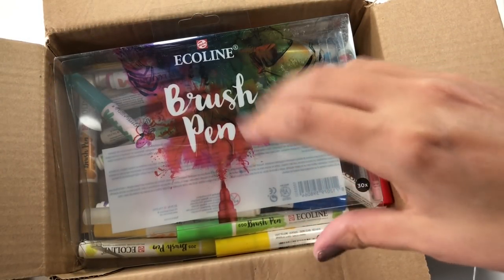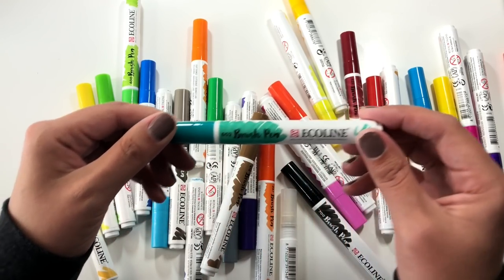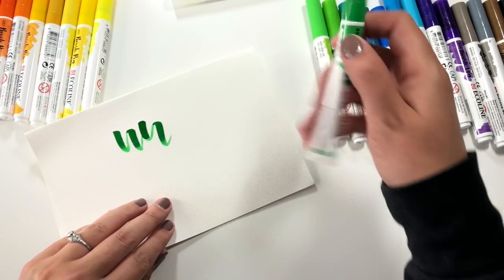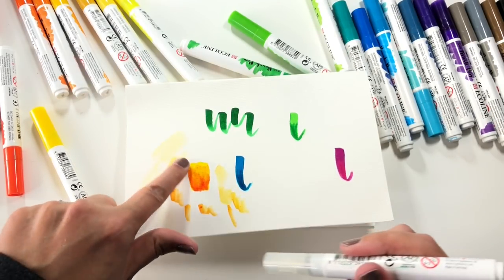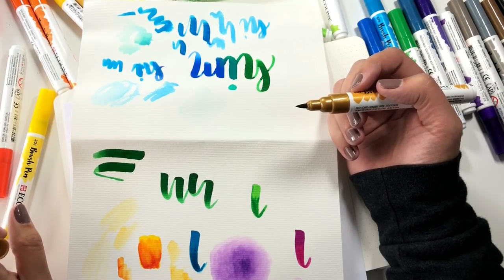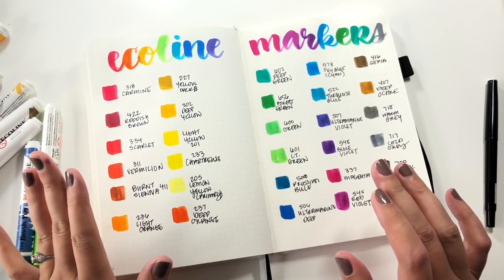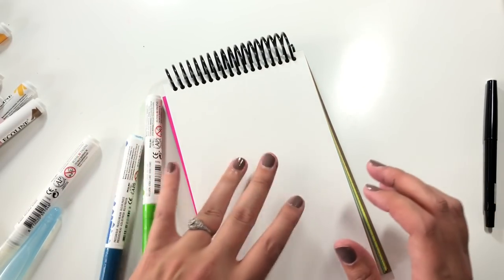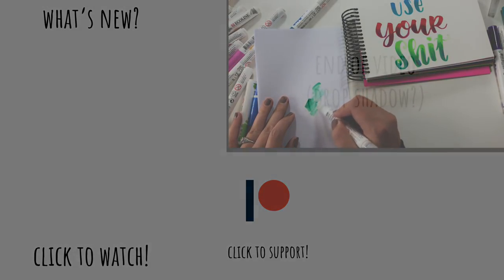Ecoline Watercolor Brush Pens Review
I’ve been playing with these Ecoline Watercolor Brush Pens for a couple of weeks and want to give you my thoughts on them.

Soundcloud, Spotify, Stitcher and iHeart Radio coming soon!